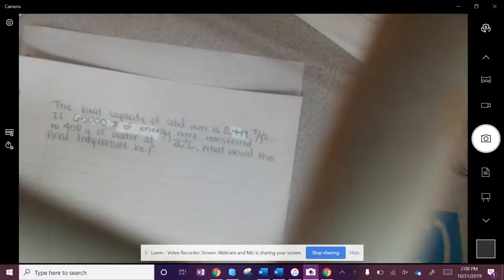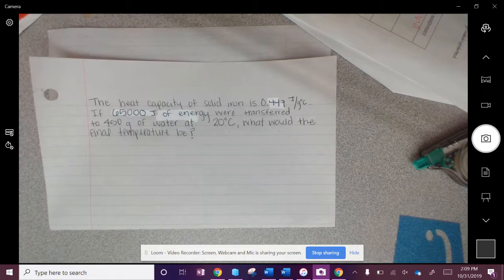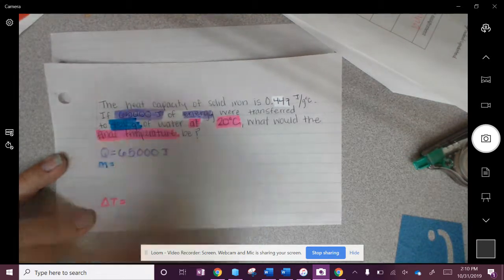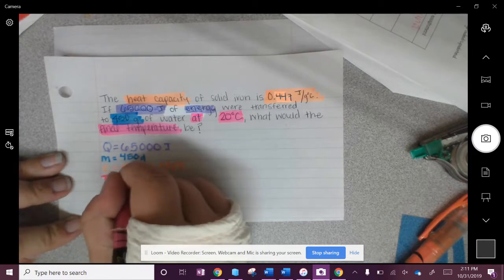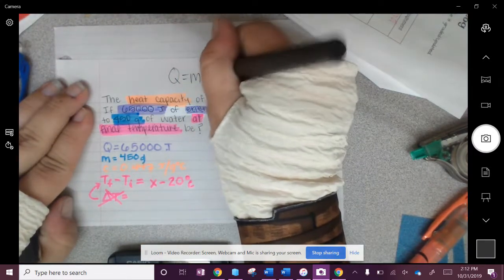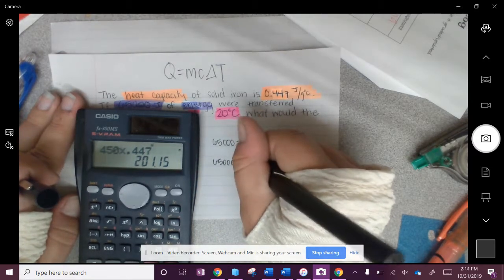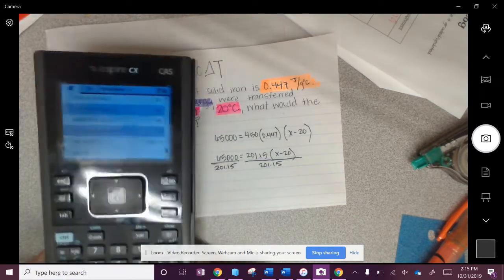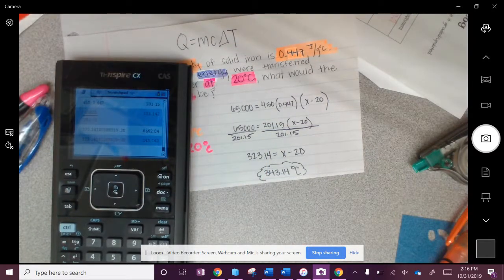How to calculate using mcAT